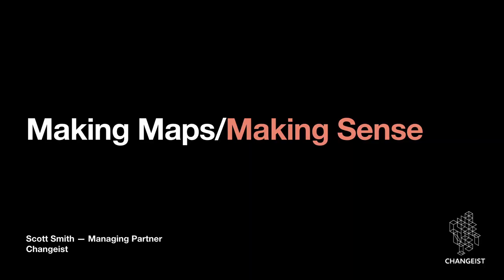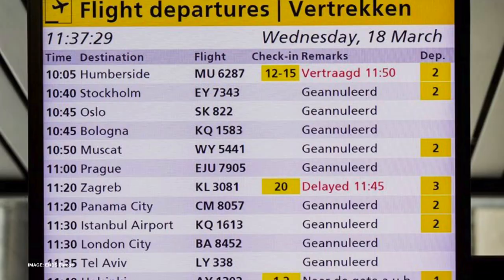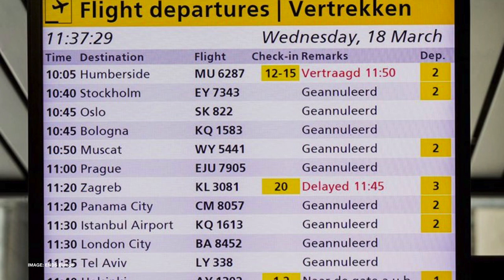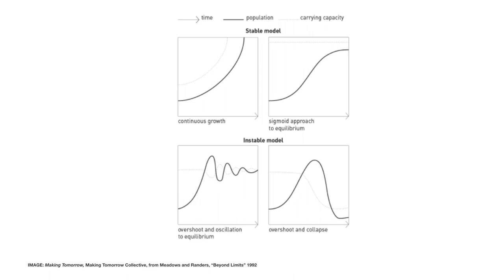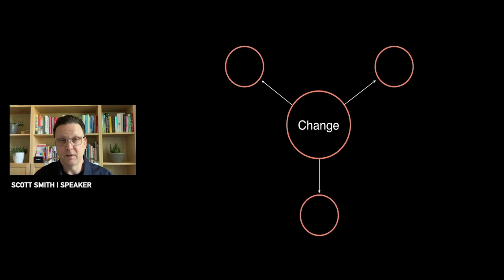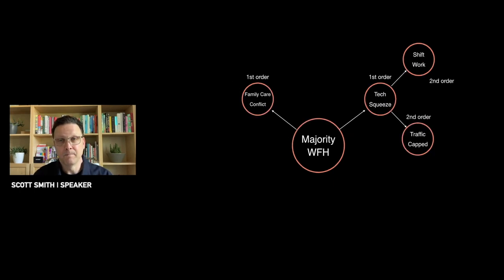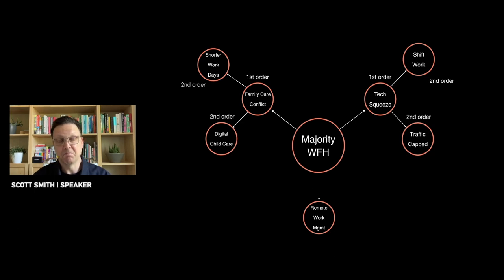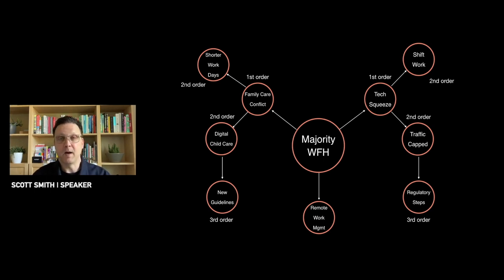Feeling the Future: Mapping Impacts and Implications by Scott Smith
The scale and scope of the current pandemic — into society, the economy, infrastructure and systems, politics and policy — is unprecedented. How do we try to make sense of and map out its longer-term impacts? Scott Smith (Founder and Managing Partner of Changeist) shares practical tools for mapping out possible futures in a crisis, which might help us think about and unpack orders of impact of significant change. Scott will also be joined by Honor Harger (Executive Director, ArtScience Museum) in a live moderated conversation on 12 May (Tuesday), 5pm SGT.

About Scott Smith (Founder and Managing Partner of Changeist):
Scott Smith’s work is built on over 20 years’ experience tracking social, cultural, technological and economic trends, and combines grounded research with narrative design to explore the unanticipated. He is the author of How to Future: Leading and Sense-making in an Age of Hyperchange to be published in September 2020.

About Feeling the Future:
Feeling the Future is an online programme of talks that examines the human capacity to imagine new futures in a world where uncertainty and anxiety is prevalent. As we navigate extraordinary realities, this online series of talks engages with prominent thought leaders and futures thinkers on topical issues – ranging from emotional courage and mental wellness to social resilience and ethics – to reflect on where we are and where we could be heading.

Speakers include Ariel Muller (Managing Director, APAC at Forum for the Future), Scott Smith (Founder and Managing Partner of Changeist), Cheryl Chung (Co-Director of Executive Education and Head of Strategic Planning at Lee Kuan Yew School of Public Policy, National University of Singapore) and more.